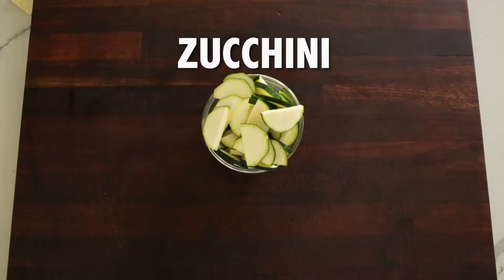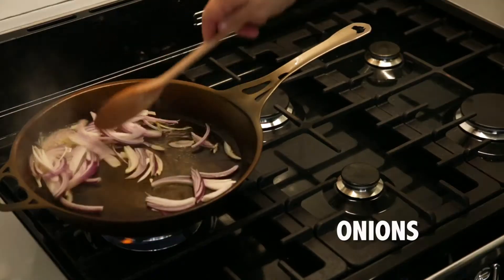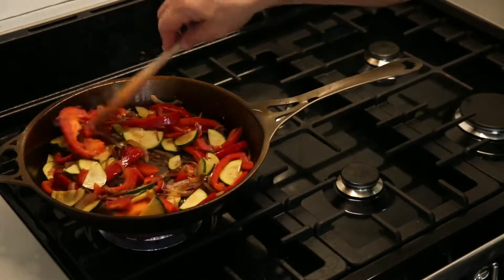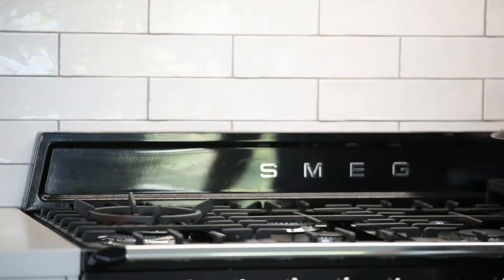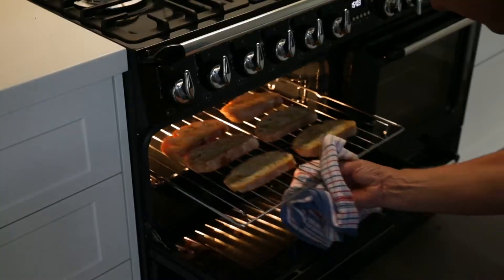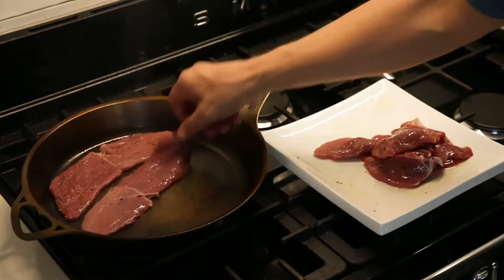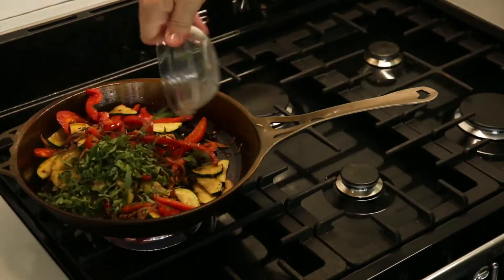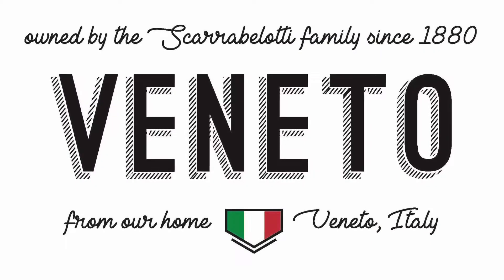Veneto Veal Caponata on Crostini